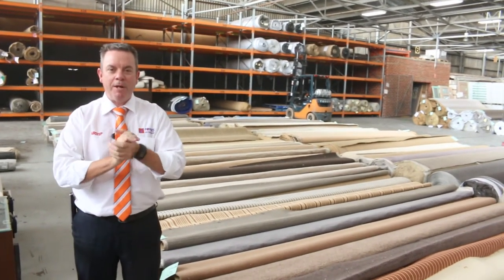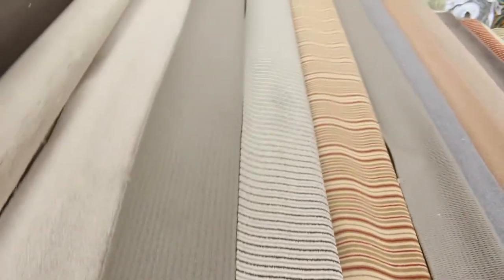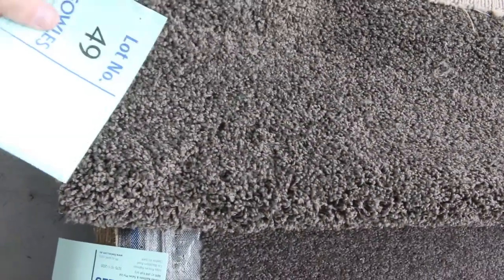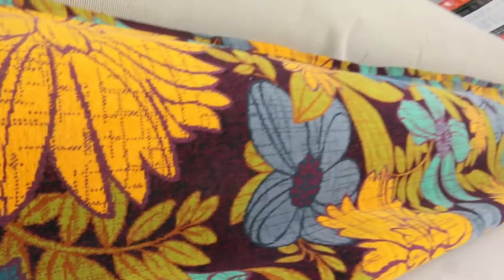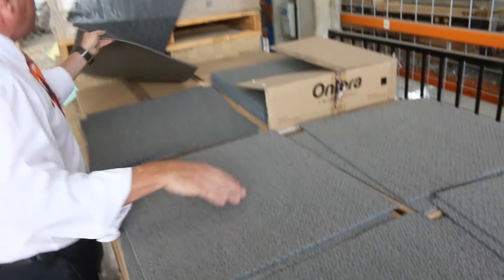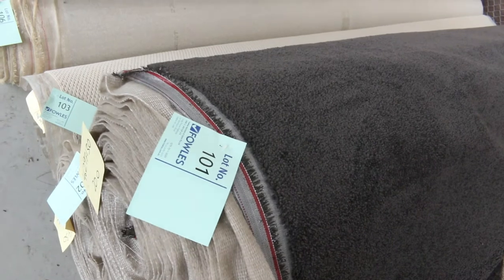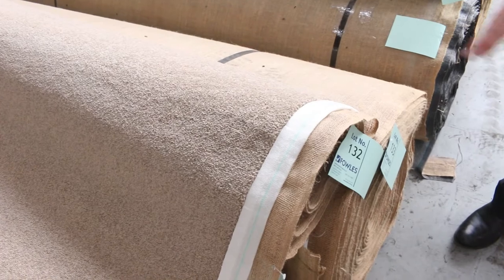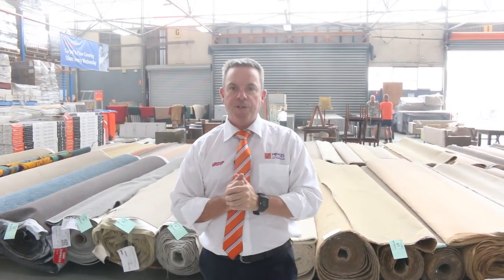Carpet Auction 15 January